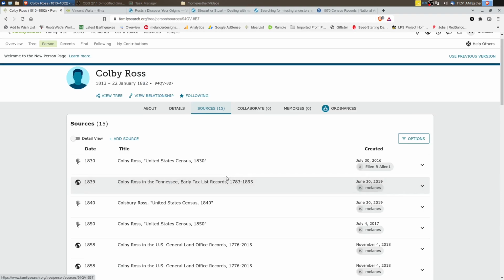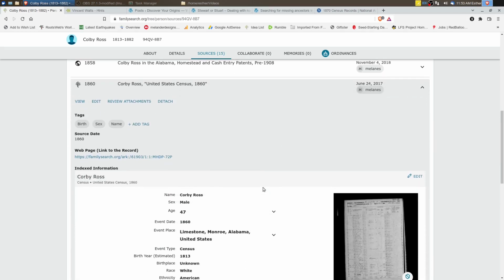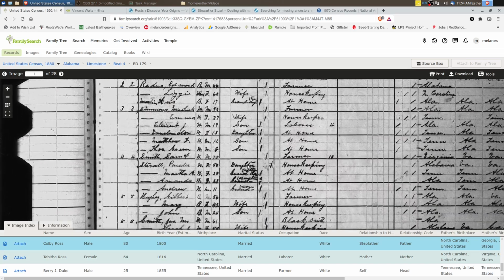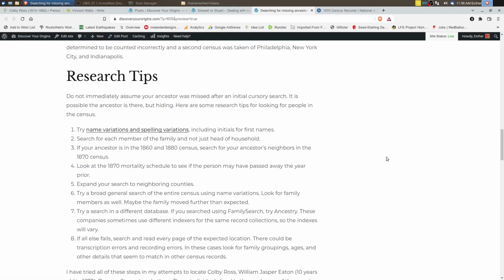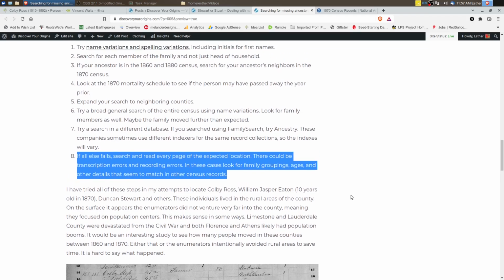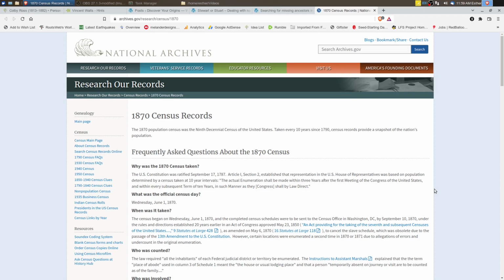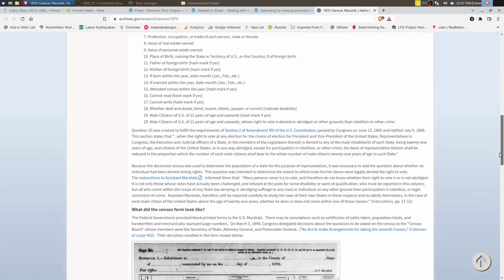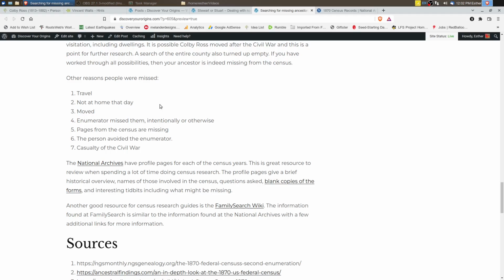Searching for missing ancestors in the 1870 census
It is possible your ancestor is missing in a census. This is especially true for the 1870 census in the Southern States. I discuss reasons why this might happen and research strategies for searching the census.